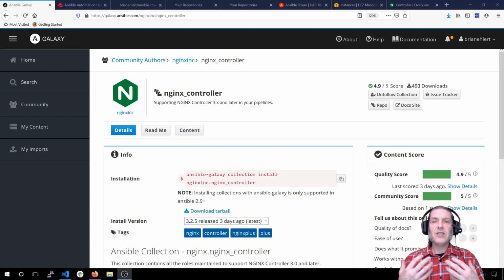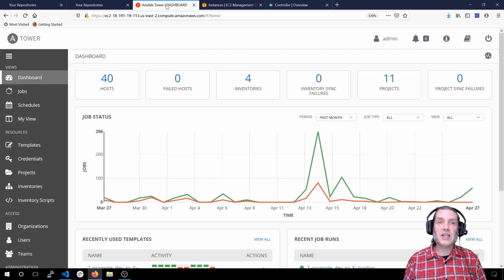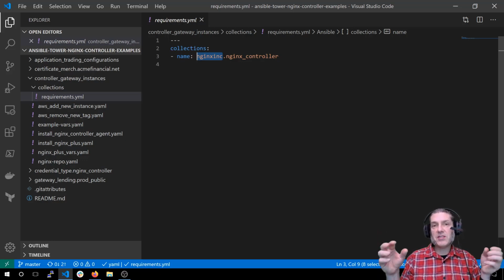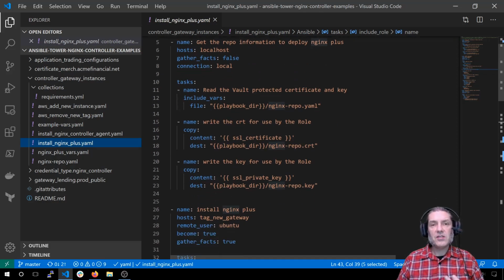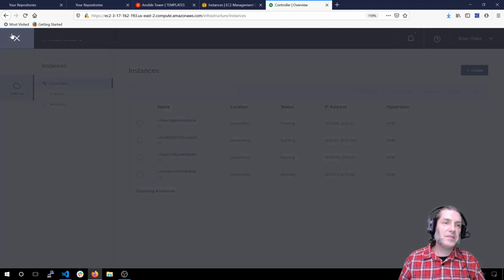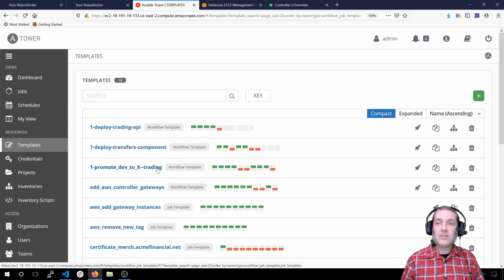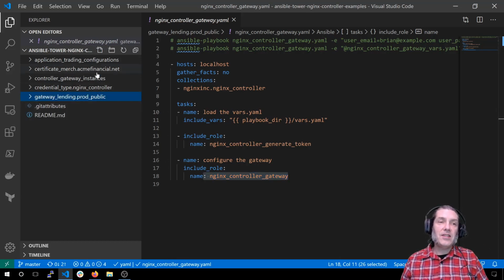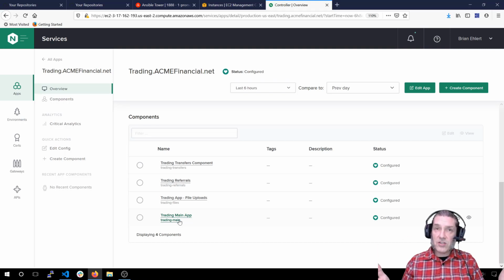Getting Started with the Ansible Collection for NGINX Controller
The Ansible collection for NGINX Controller contains a set of roles that make it easy to incorporate NGINX Controller into your workflows. With this collection, you can automate routine tasks such as generating ephemeral API tokens, managing certificate lifecycles and configuring Controller objects (gateways, applications, and components). In this demo, Senior Product Management Engineer Brian Ehlert demonstrates how to use the collection to automate the transfer of an app from development to a production environment.